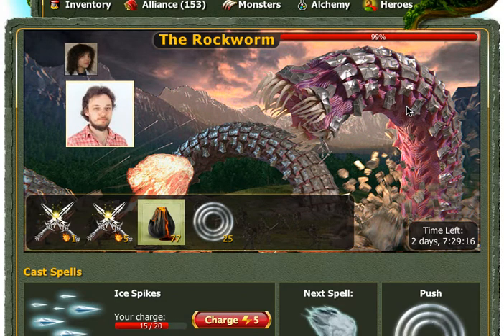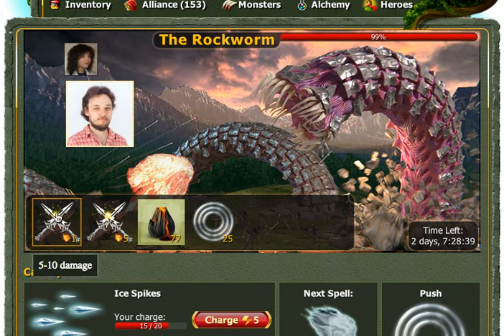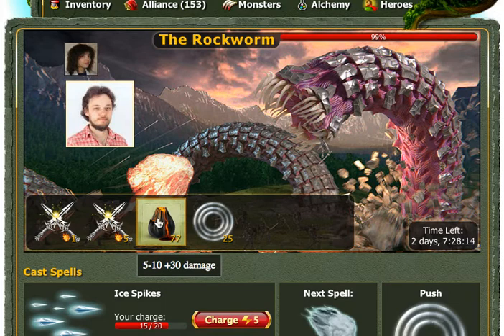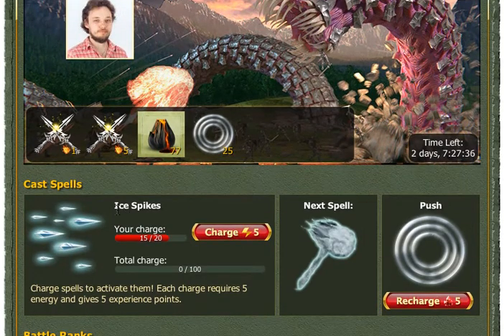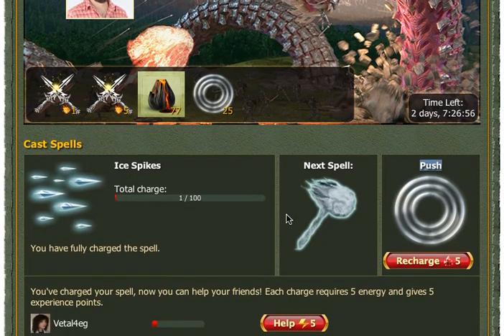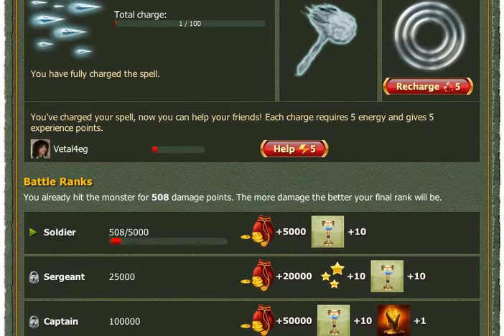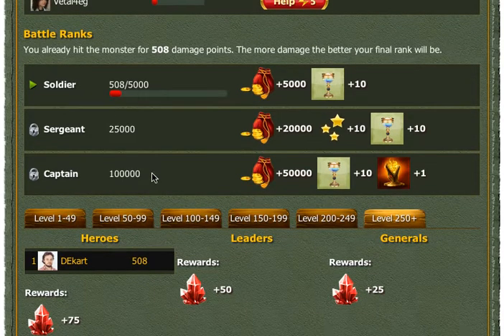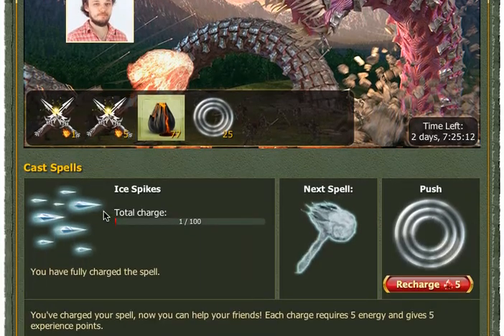Witchcraft - Titan Overview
This is a short overview of the titan fighting in the Witchcraft, a fantasy game played on Facebook.